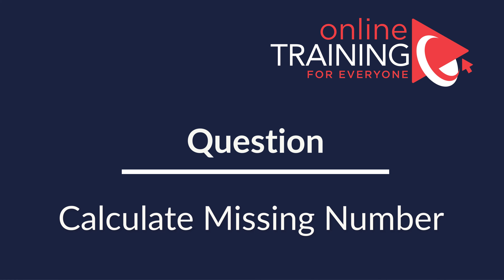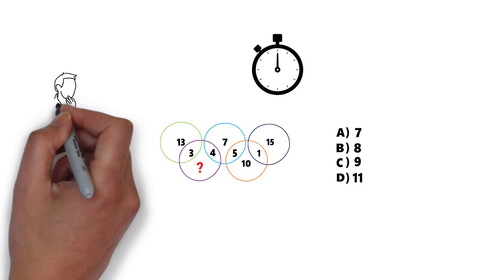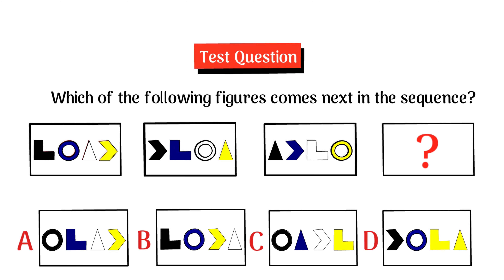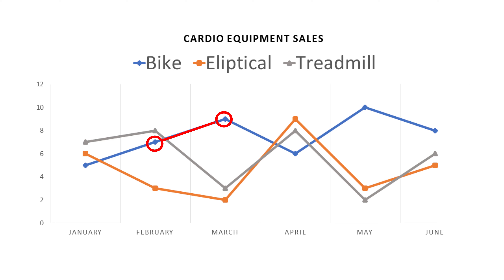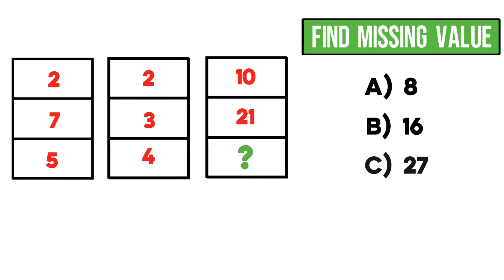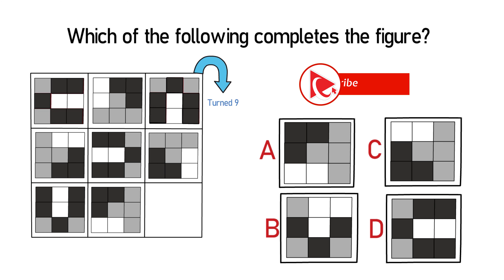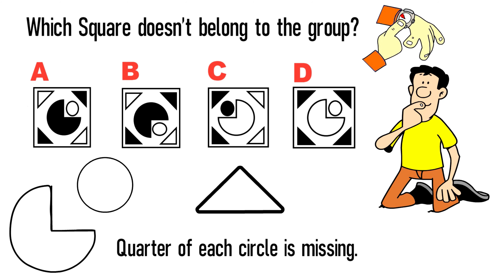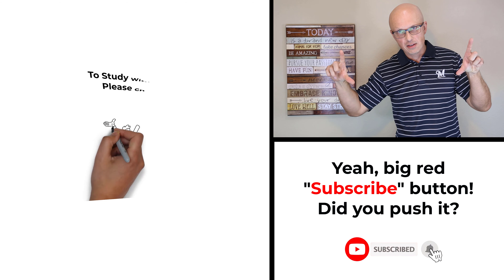HomeGoods IQ & Aptitude Pre-Employment Test Explained!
Learn how to get ready for Homegoods hiring IQ and Aptitude test that you might encounter as part of Homegoods employment process. In this tutorial you will learn typical assessment exercises, asked during interview assessment test.

- [Download PDF EBook] Top 50 Numerical Reasoning Test Questions and Answers

- [Download PDF Ebook] Top 50 Employment Assessment Test Questions and Answers

This training content is provided on an "AS IS" "AS AVAILABLE" basis without any express or implied warranties of any kind, including but not limited to any warranties of title, merchantability or data accuracy.

The commercial use, reproduction, modification, storage in a retrieval system or retransmission, in any form or by any means, electronic, mechanical or otherwise, for reasons other than personal use, is strictly prohibited without prior written permission from Online Training for Everyone LLC.